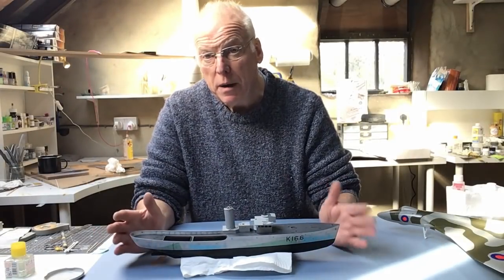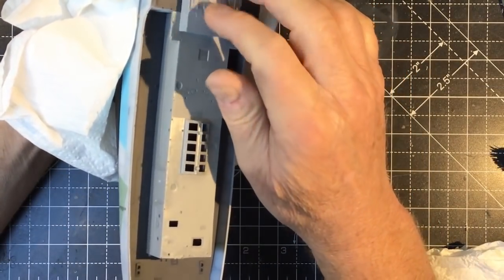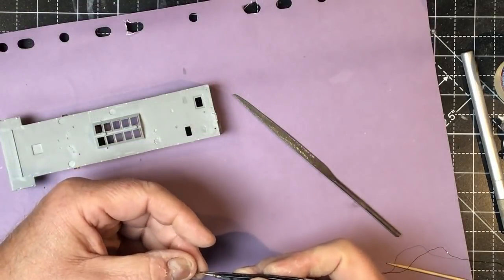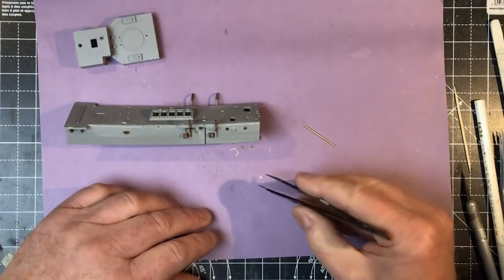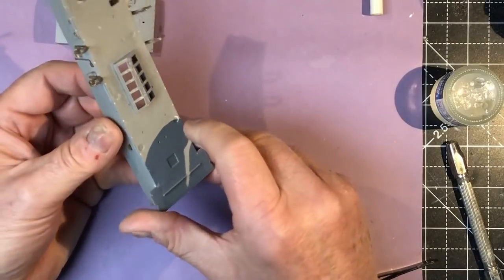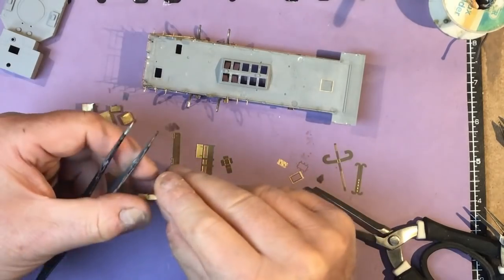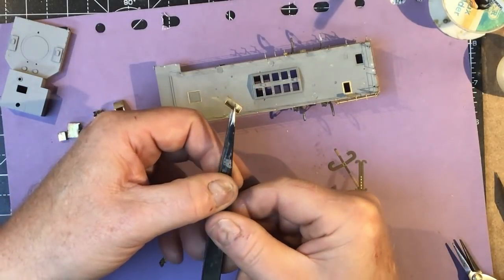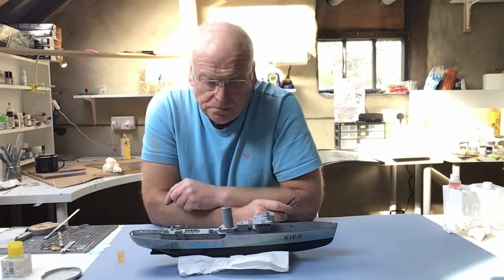Revell 1/144 Flower Class Corvette full build with Pontos detail set Part 6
In this video we build the aft superstructure.